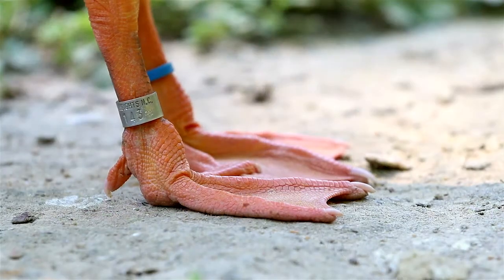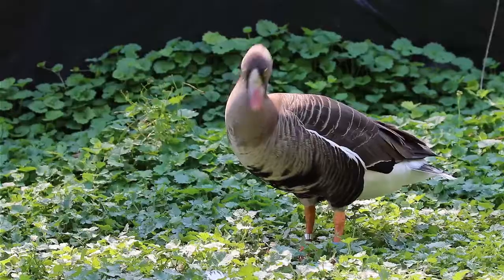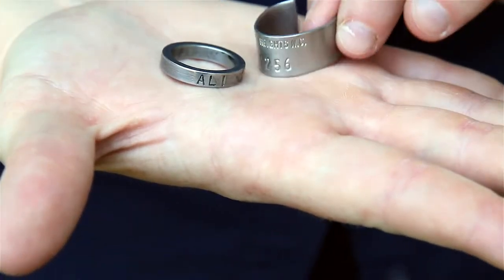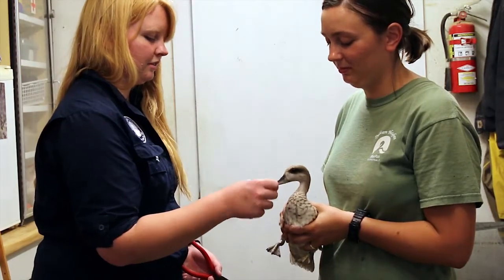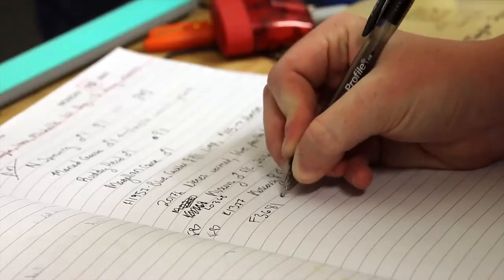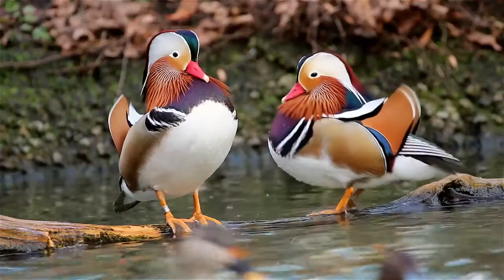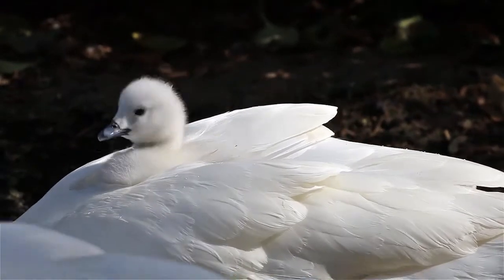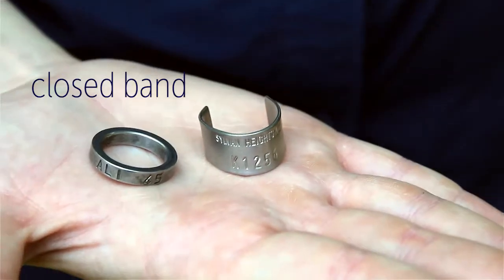Ask An Aviculturist - ID Bands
Why do the birds at Sylvan Heights wear bands on their legs?